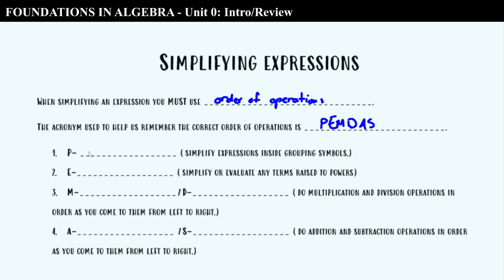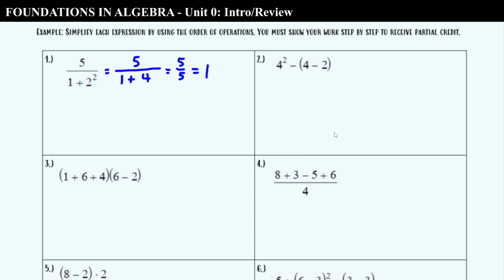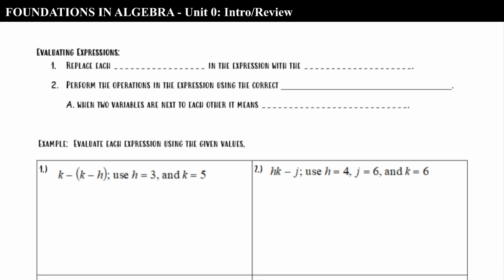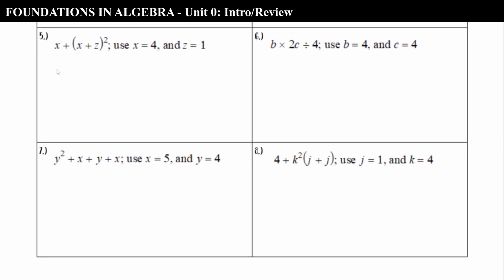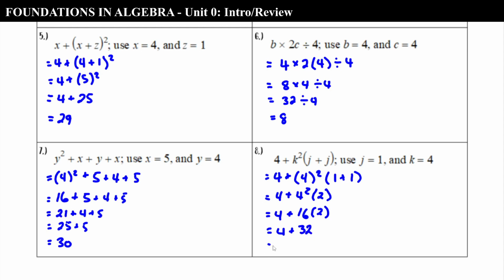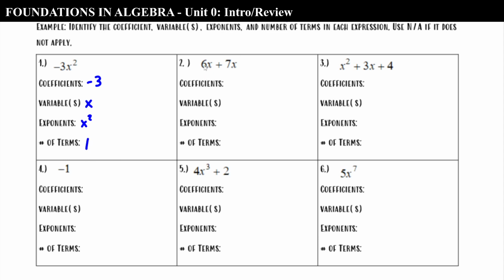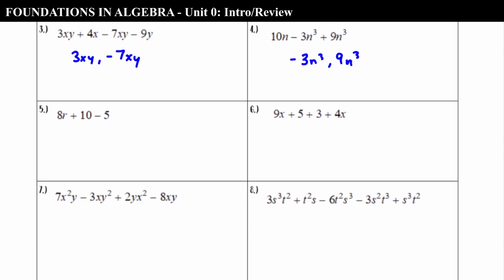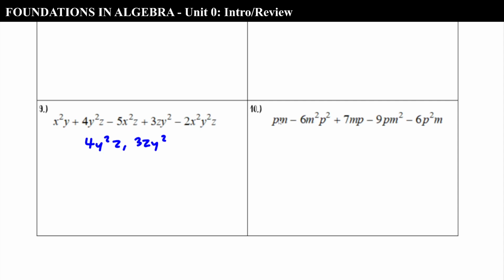Foundations in Algebra - Section 0.2: Simplifying Expressions